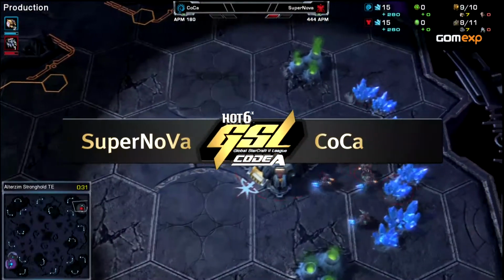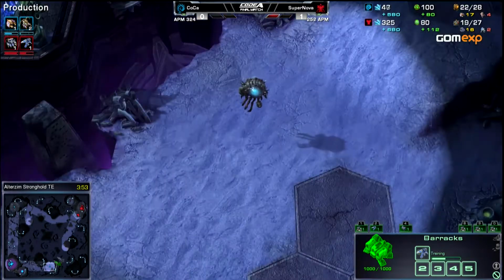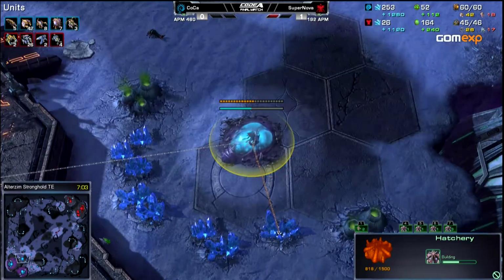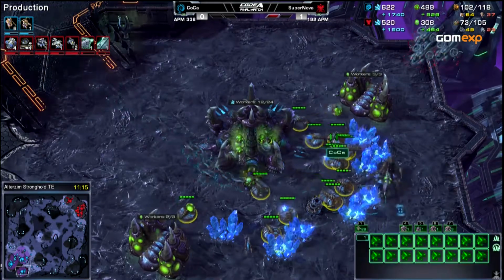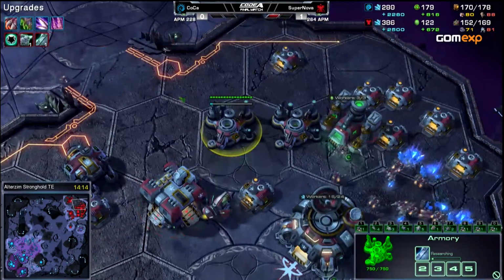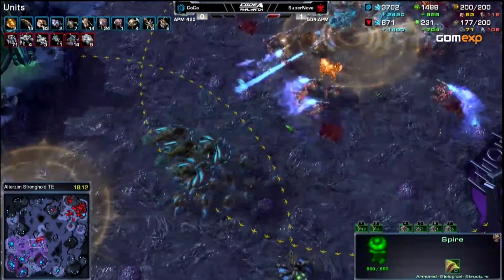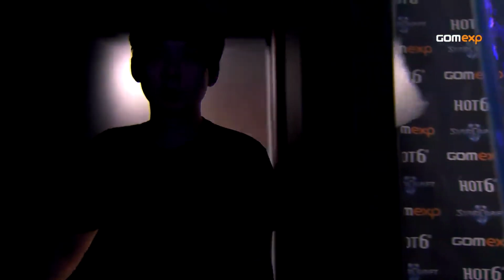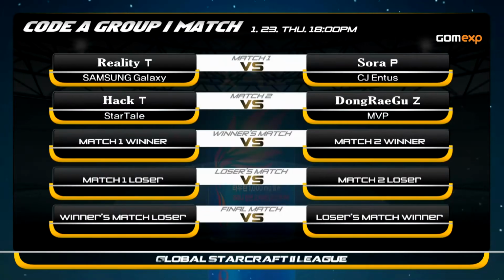Code A Group J Match 5 Set 2, 2014 GSL Season 1 - Starcraft 2